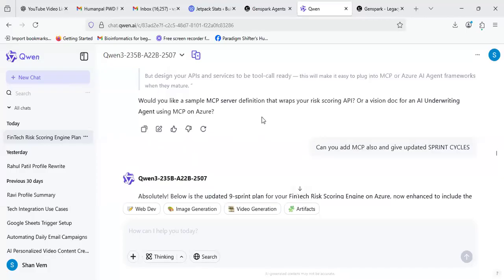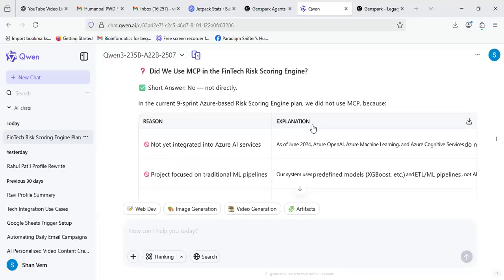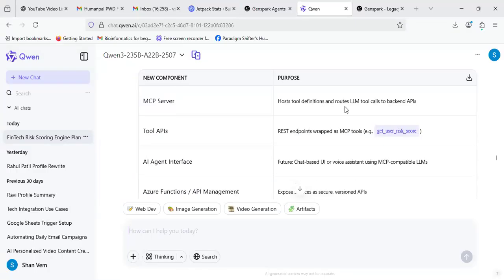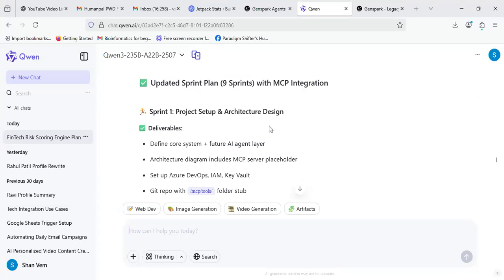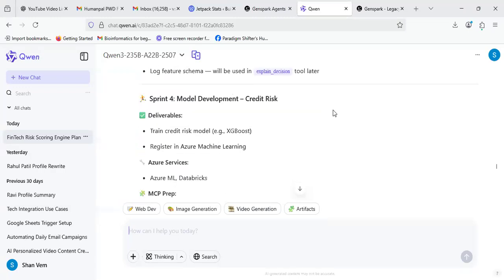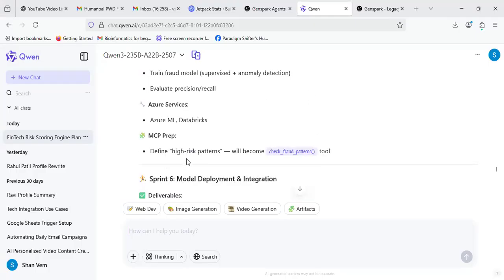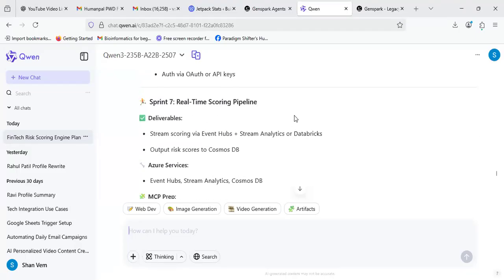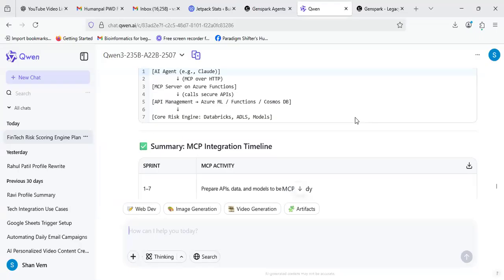How MCP can be amended in your current projects 03 08 2025